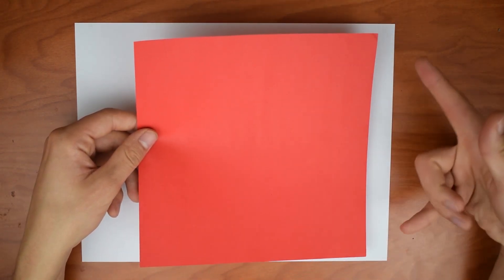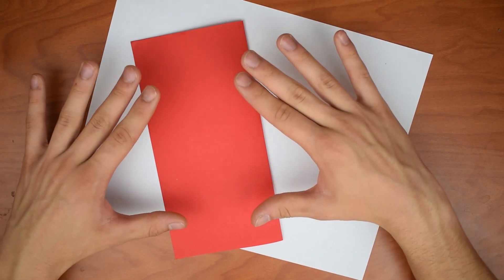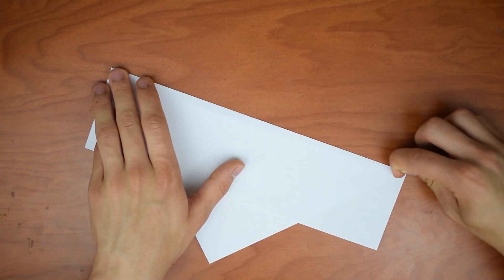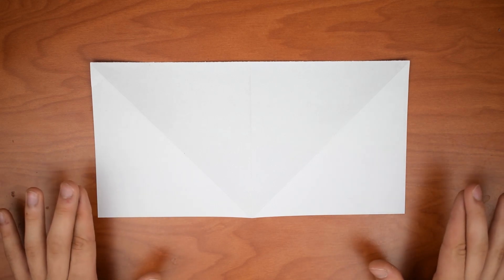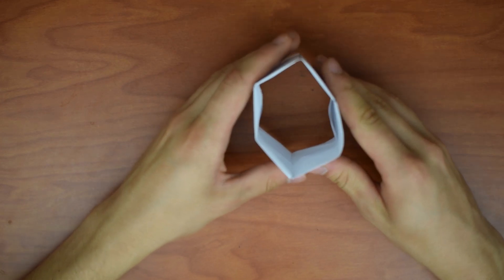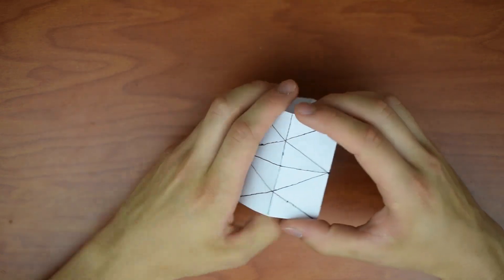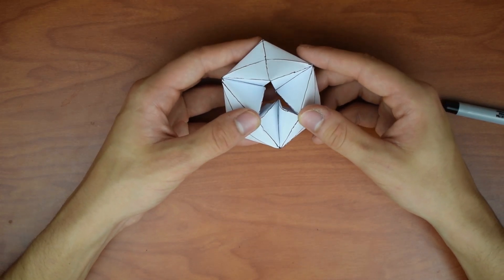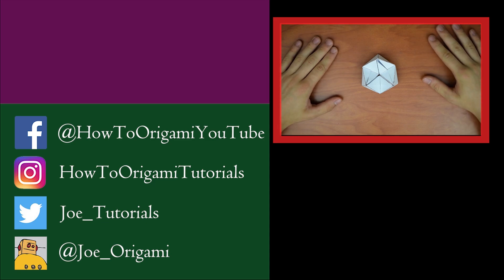REMAKE: How to Fold an Origami Flexagon 2.0 - Easier and Super Cool!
This is the remake of the tutorial on how to make the origami flexagon (hexaflexagon). This is a longer but more in-depth tutorial that should clarify questions and concerns in the original tutorial, As before, this is still a super awesome mathematical shape and a great fidget toy.